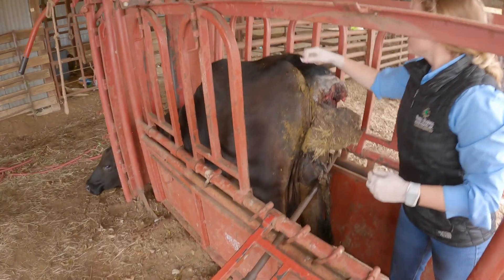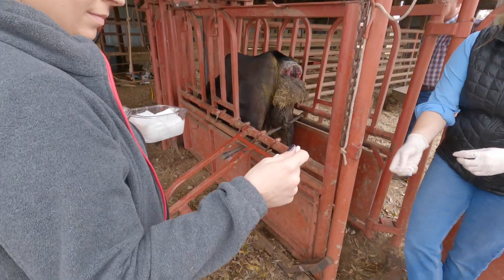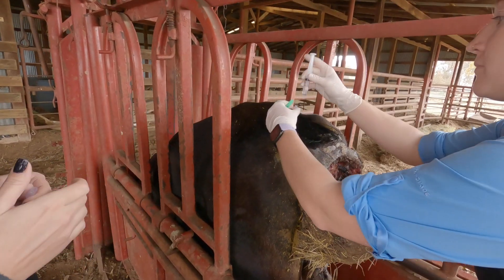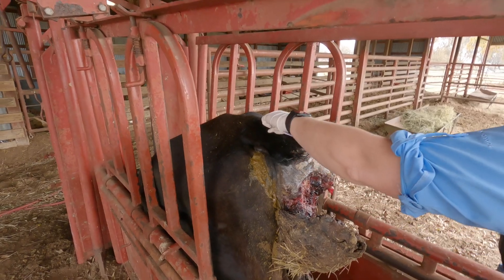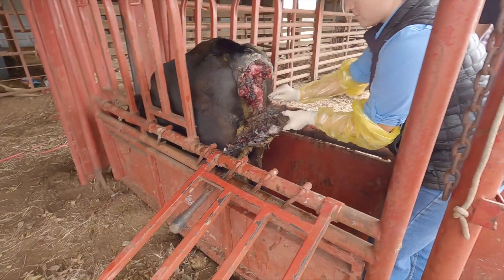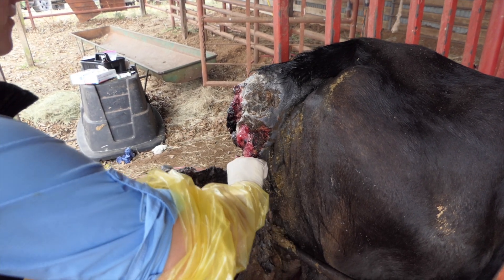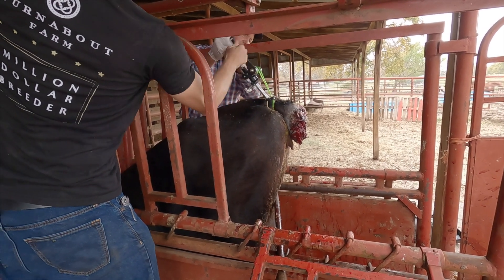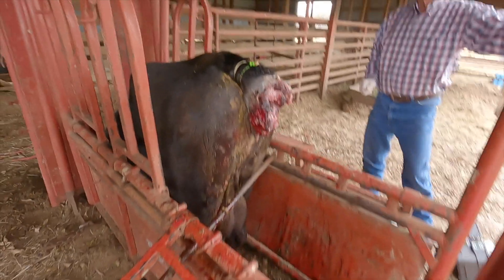Follow up on the Cow Tail Abscess/Tumor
Removing the abscessed tail.  Wanted to keep it short.  I probably wouldn't have done a follow up, but since a few people requested it, I figured I would.

EDIT: 5 month update here!